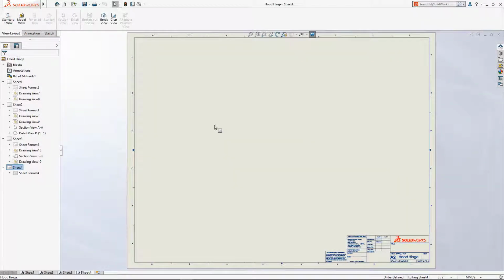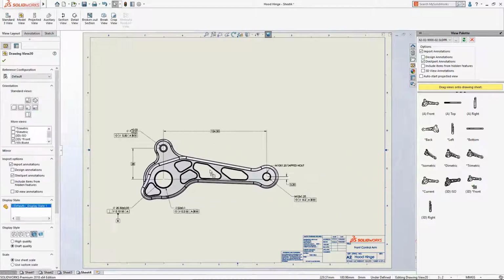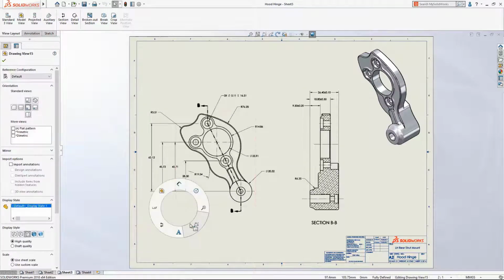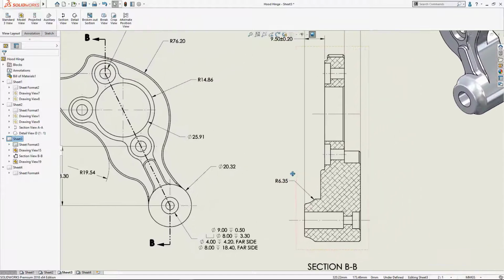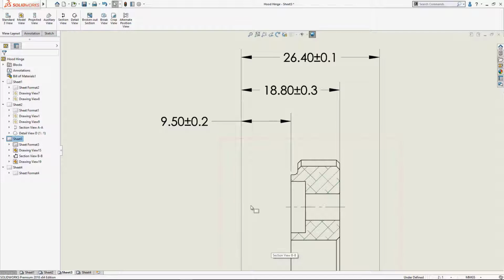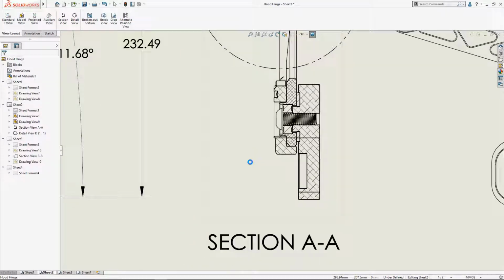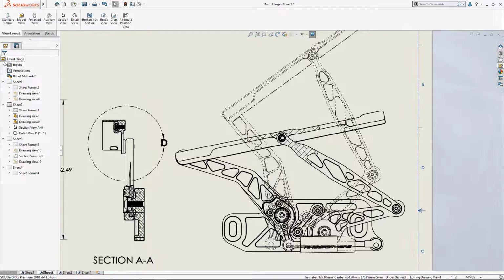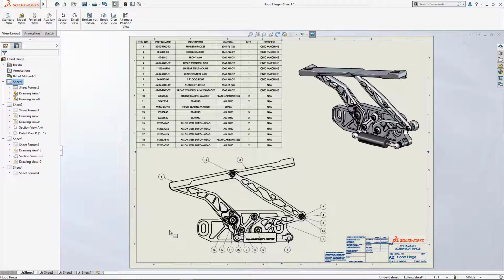SOLIDWORKS 2018 - What's New in Detailing and Drawings